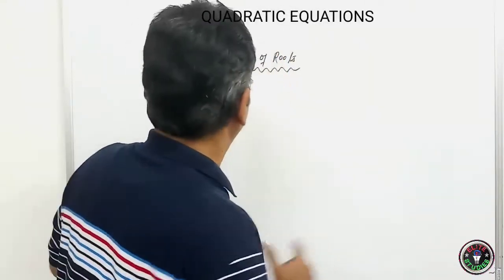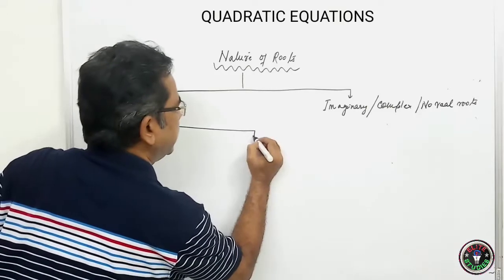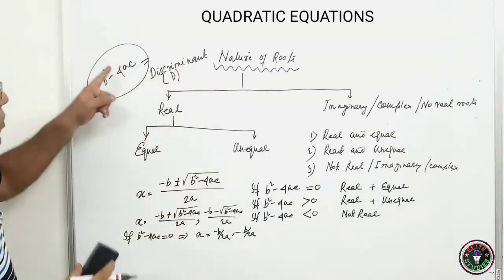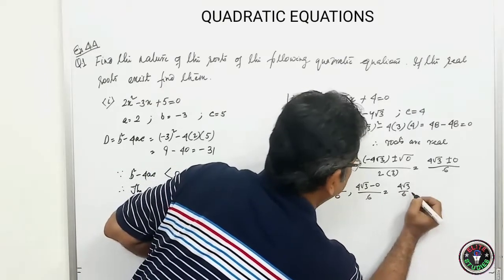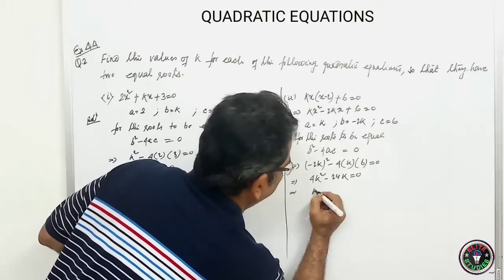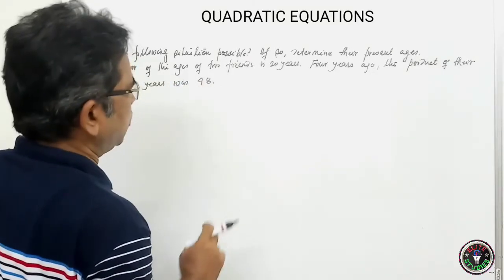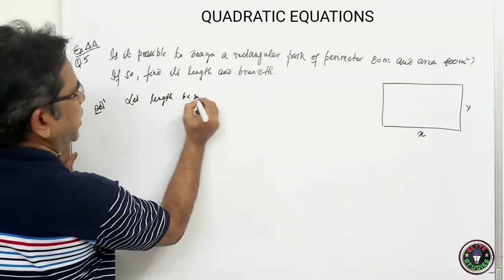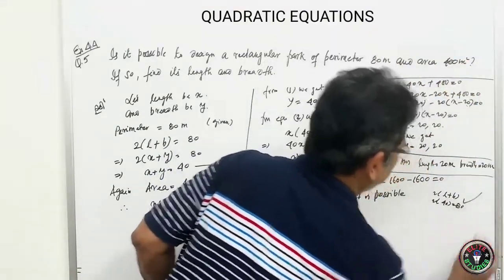Class - 10 Maths Ex - 4.4 Q1 Q2 Q3 Q4 Q5 (Quadratic Equations) NCERT CBSE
1. In this video, I have taught quadratic equations of class 10 NCERT Maths. I have covered all the five  questions of exercise 4.4.
2. All the questions have been taught in a detailed manner.
5. My Facebook page a/c is